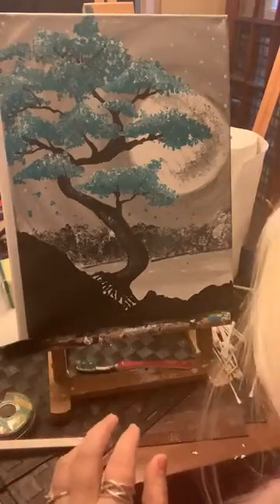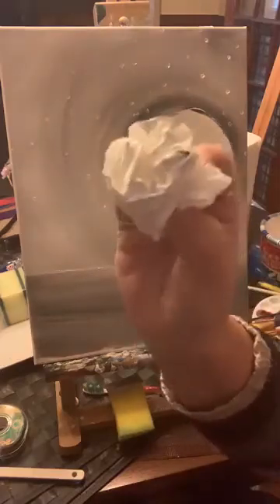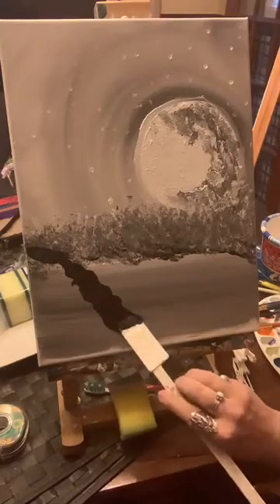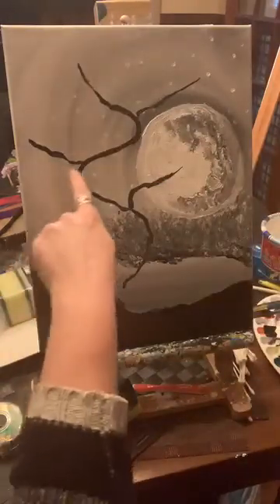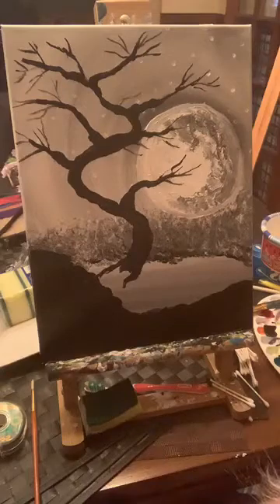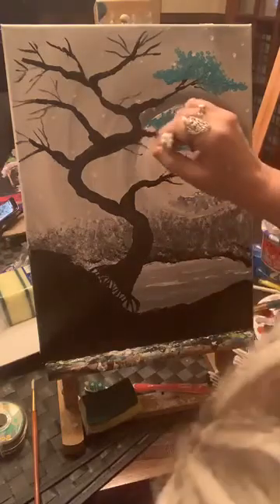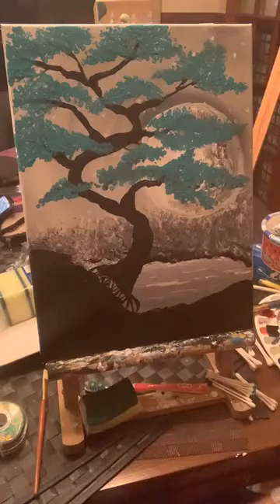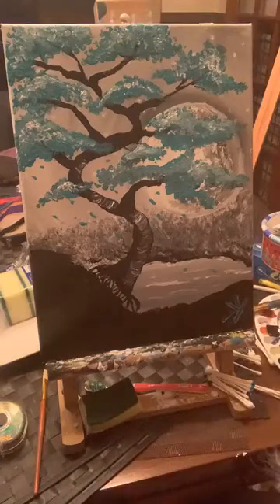Moonlight Hope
Using 3 colours - black, white and teal to create a lovely tree in the moonlight.  Paint using found objects around your home.  Great for all ages.  Give it a try and follow along.